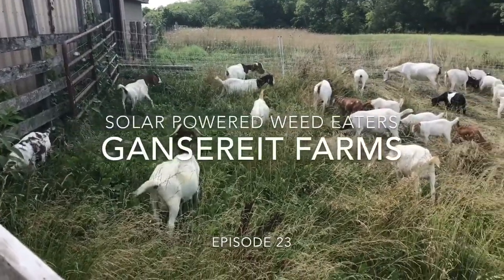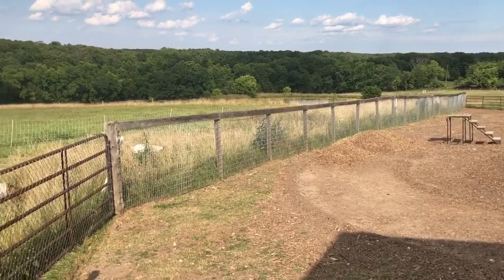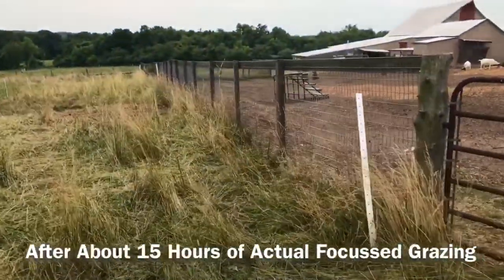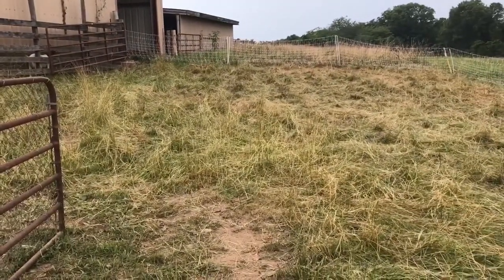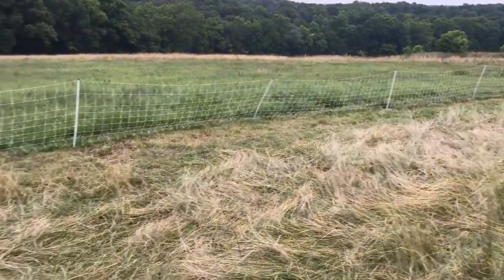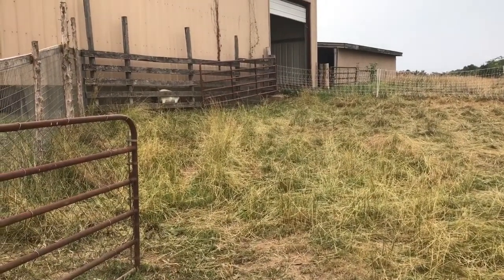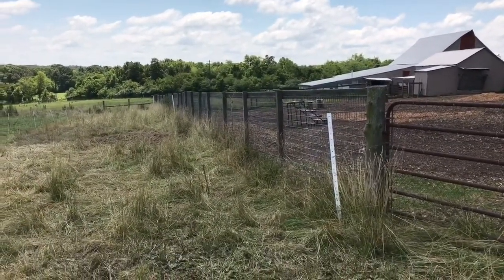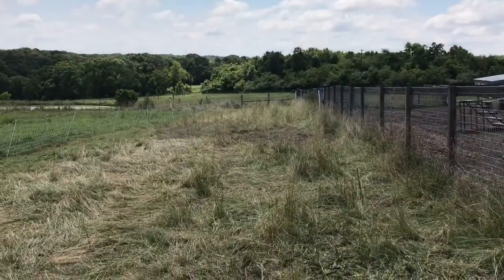Solar Powered Weed Eaters - Gansereit Farms 23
Demonstration of focused grazing using portable electric fence and our goats.